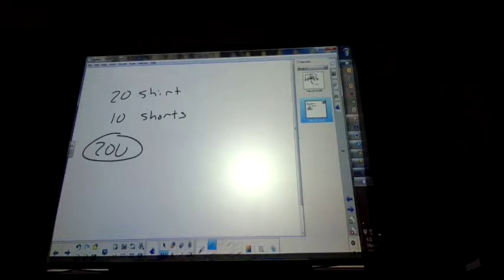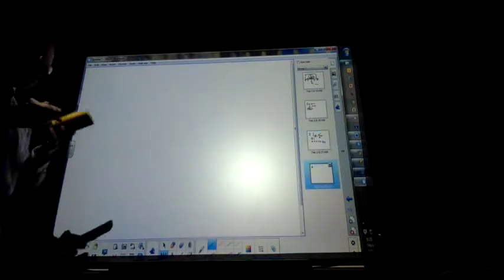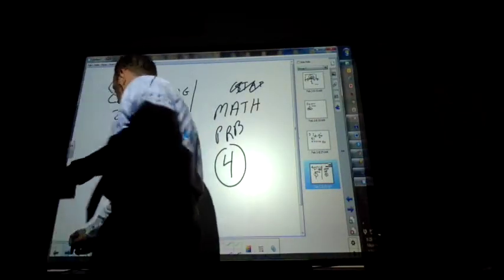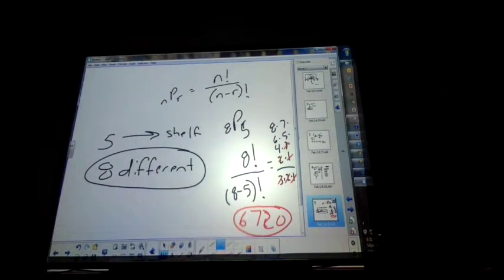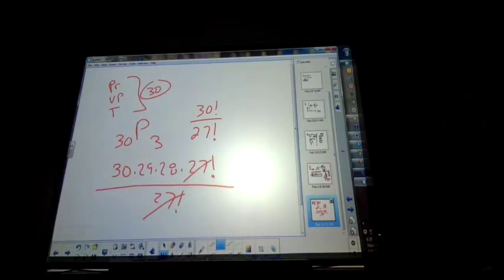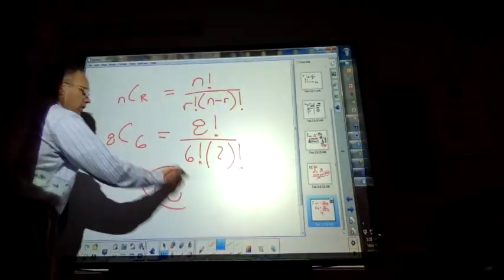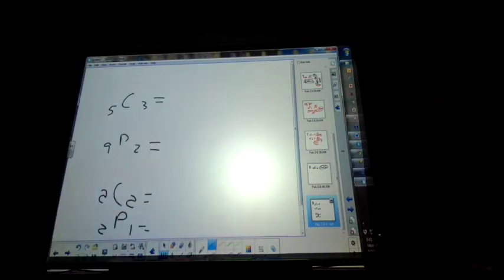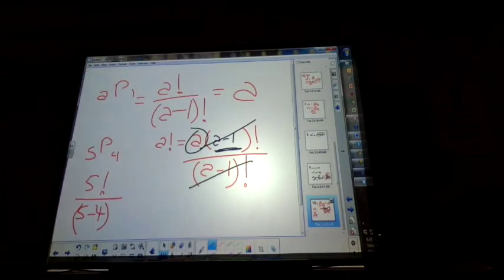stats 9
Factorial!, permutation, combination